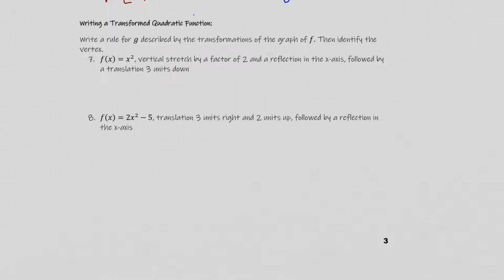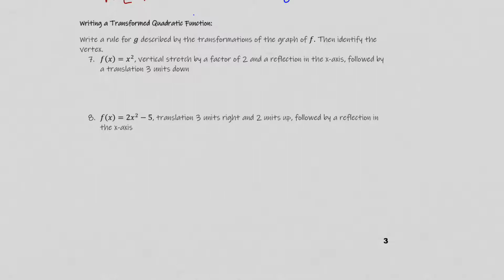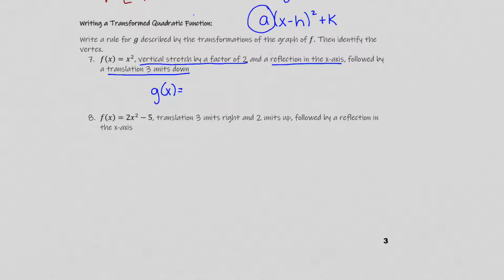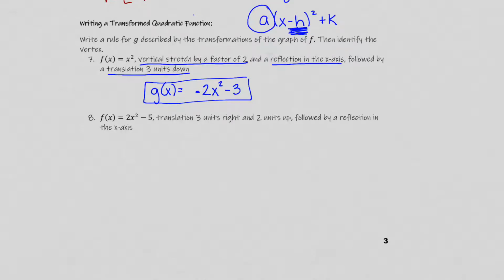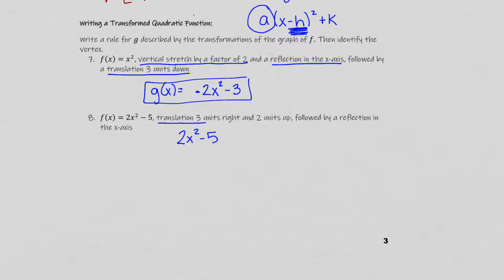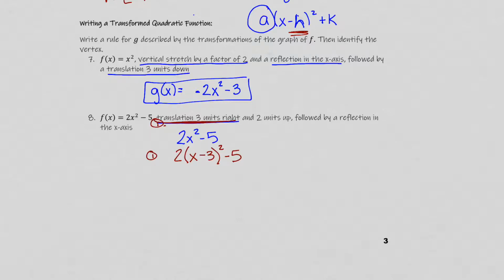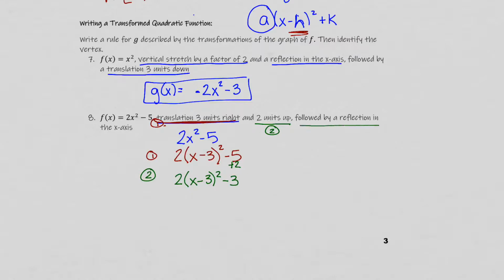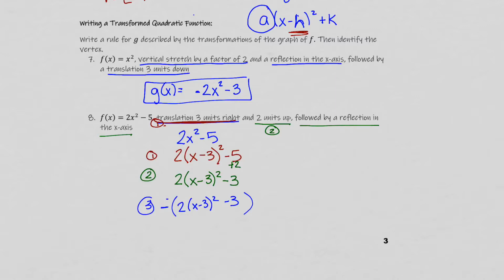2.1: Writing Quadratic Transformations